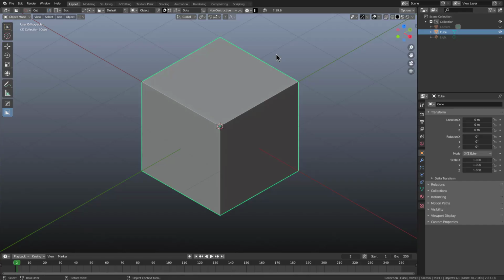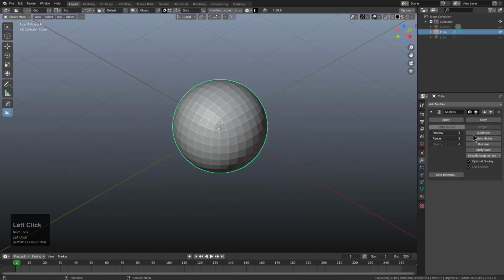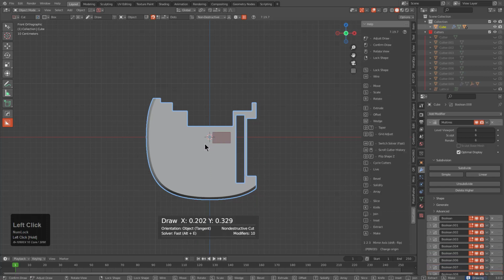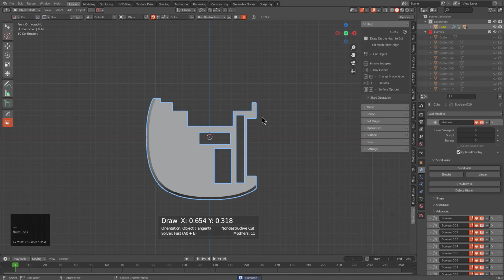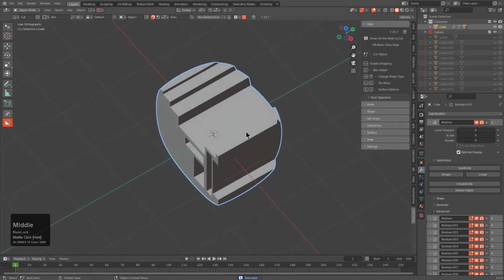boxcutter 719_7 - Accucut Mod Improvements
Accucut Improvements go hand in hand with sort to support more modifiers than ever!